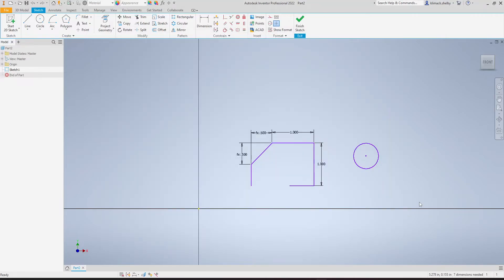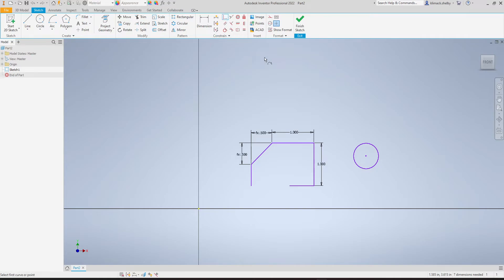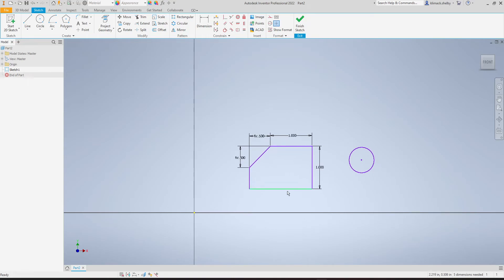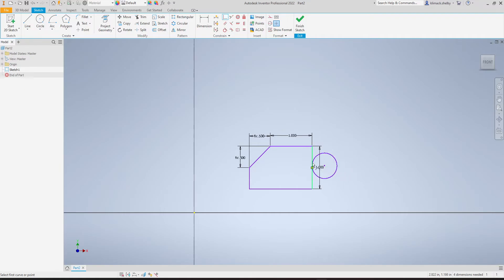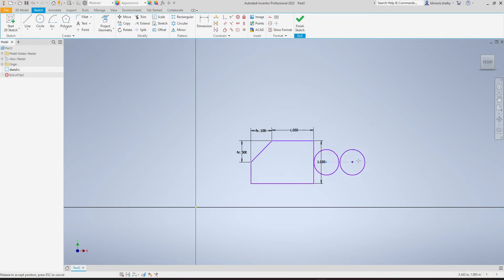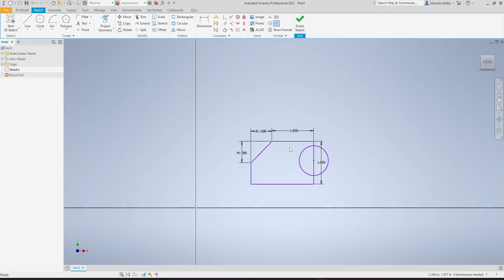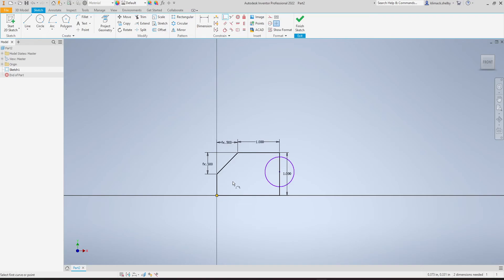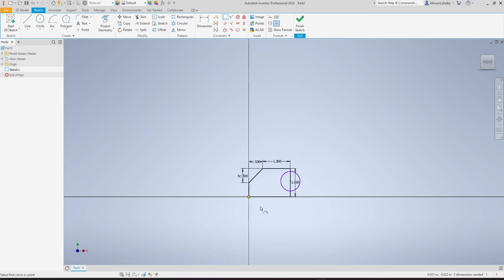The Coincident Constraint | Design Drafting with S.Henderson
This video shows you how to use the Coincident Constraint in a 2D sketch in Autodesk Inventor. The Coincident Constraint makes two parts of your sketch geometry touch or connect to one another.

Thanks for your love and support and as always, happy designing!